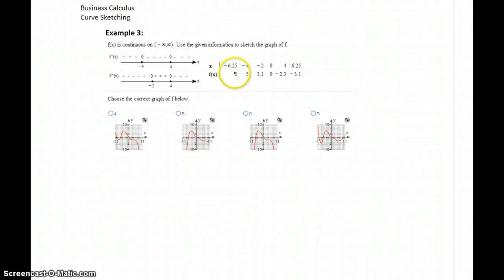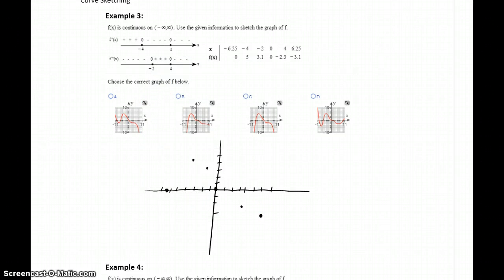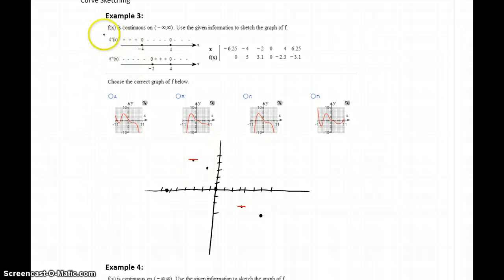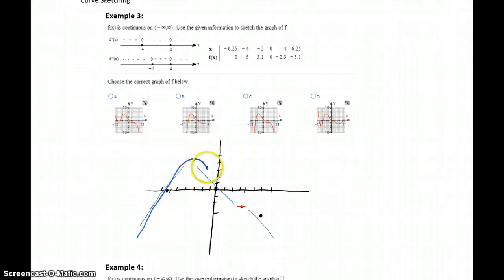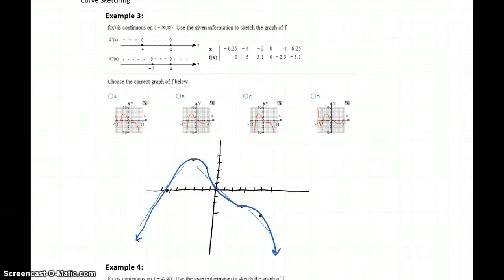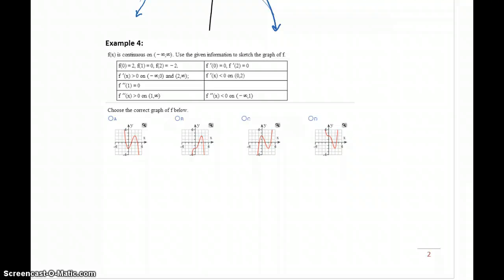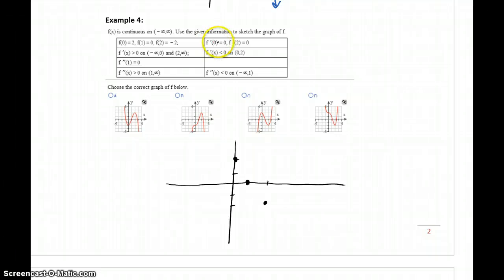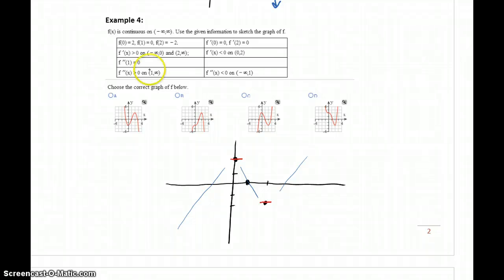Busi Calc Curve Sketching - Examples (Part 2)